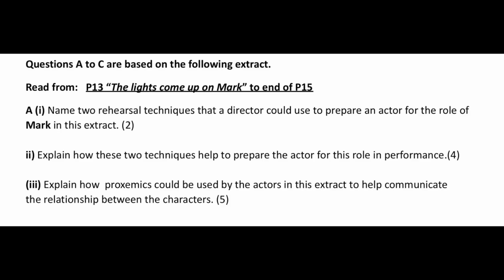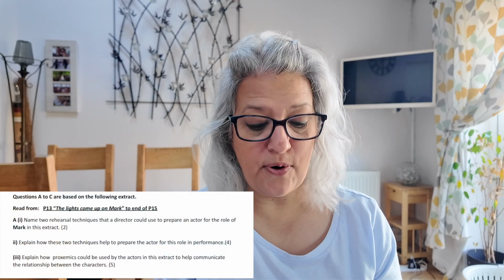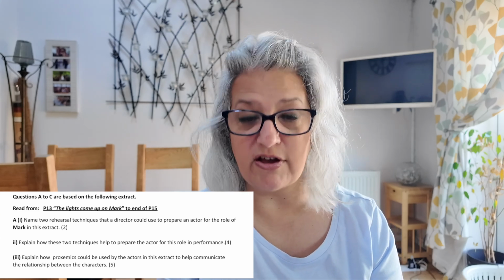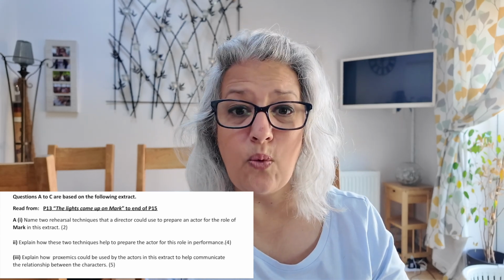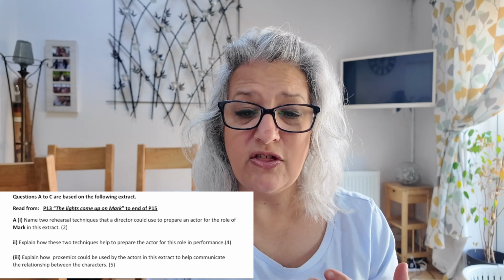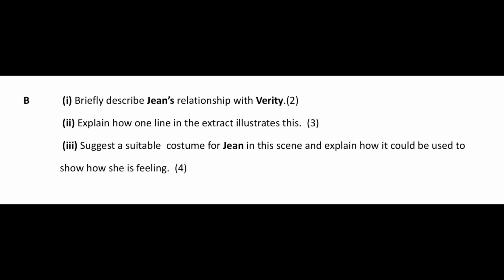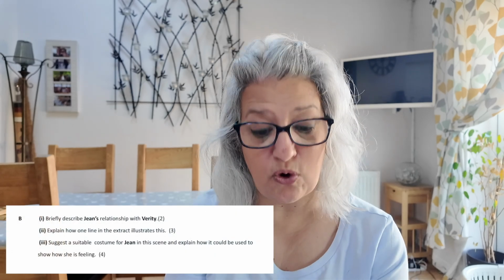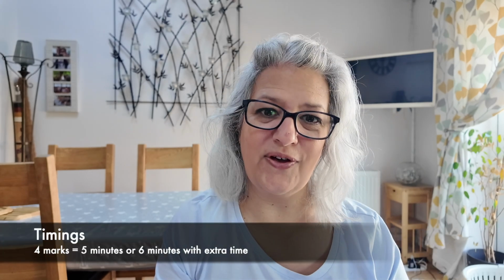Eduqas GCSE Drama | How To Get Good Marks On The Written Exam | Short Questions 2025